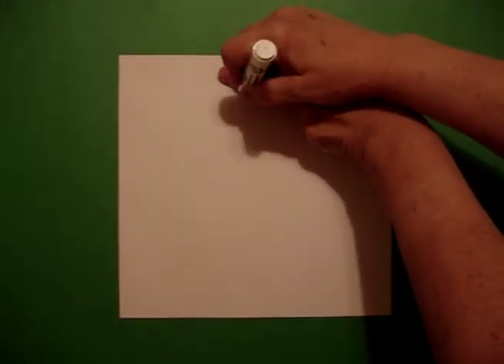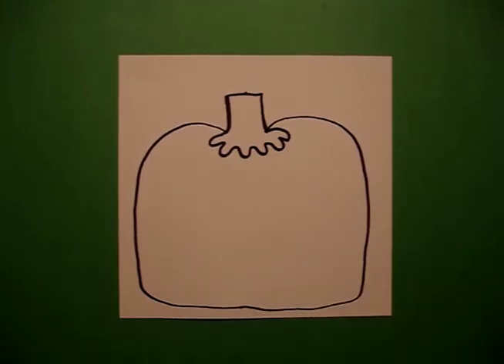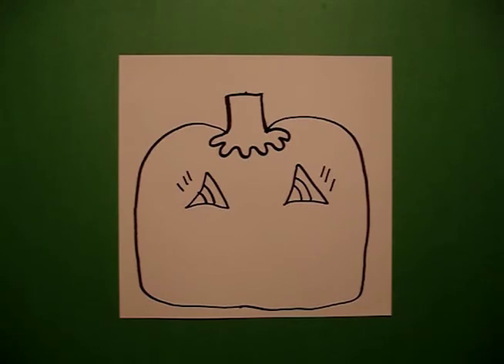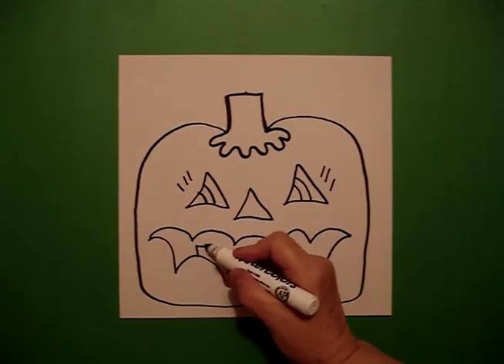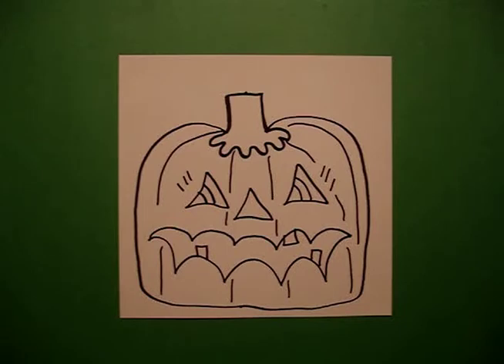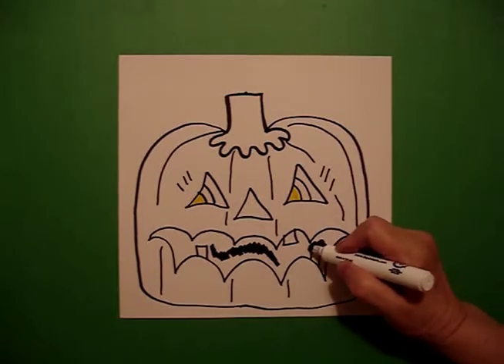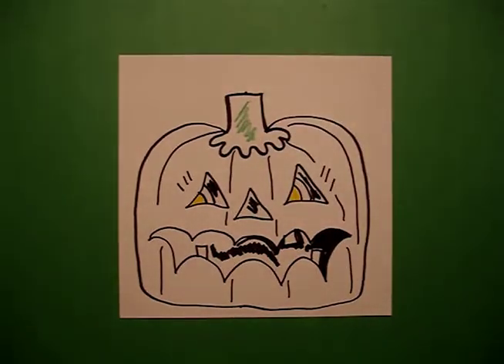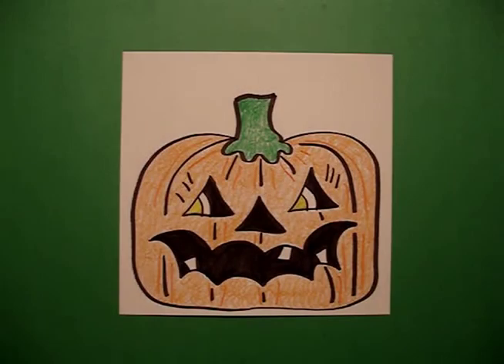Let's Draw a Jack O'Lantern!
Easy to follow directions, using right brain drawing techniques, showing how to draw a Jack O'Lantern.